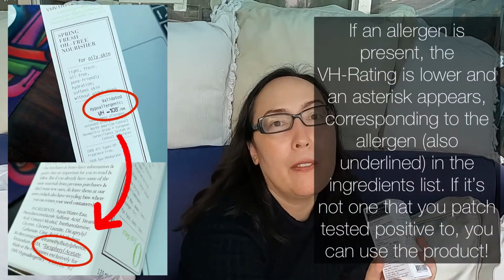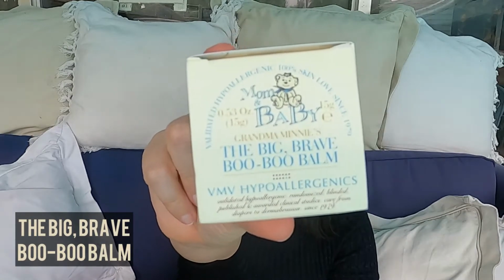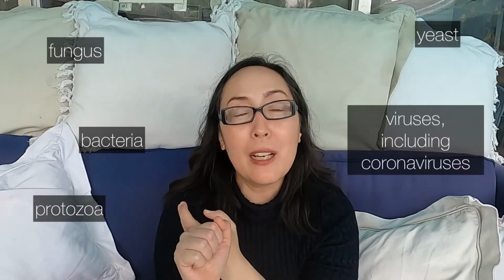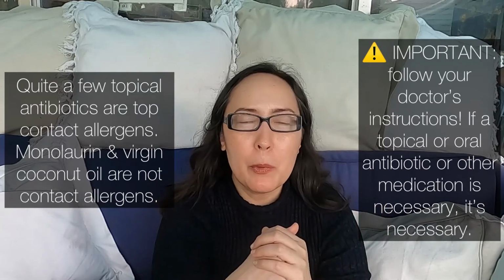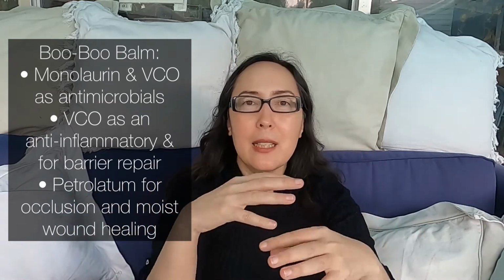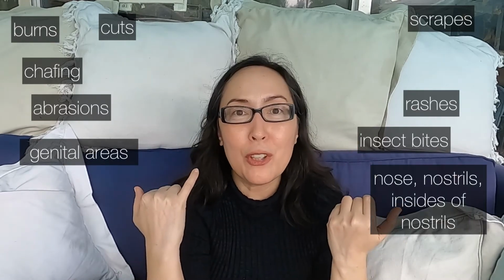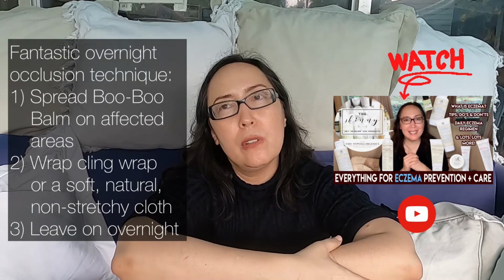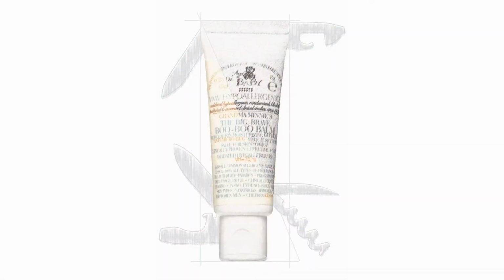Boo-Boo Balm: Maybe The Last Skincare You Ever Buy! | VMV Hypoallergenics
Learn all about our best-selling, all-fam fave: The Big, Brave Boo-Boo Balm! This video walks you through Boo-Boo Balm's "birth" and breaks down why it's so awesome for everything from super dry patches of skin, to eczema flare-ups, psoriasis, insect bites, all sorts of boo-boos, rashes, delicate areas, kitchen mishaps, lip issues, and more!